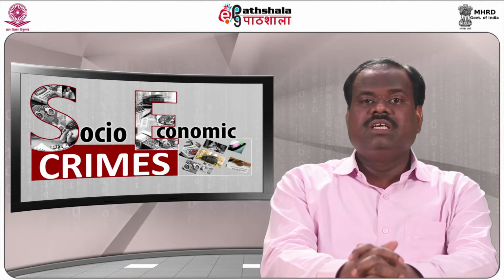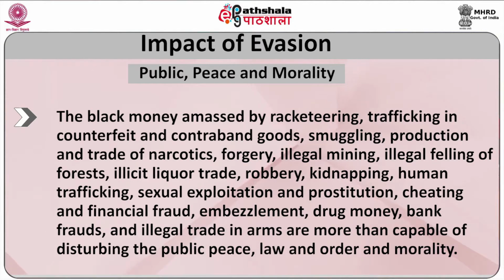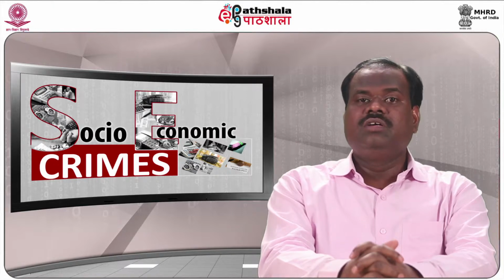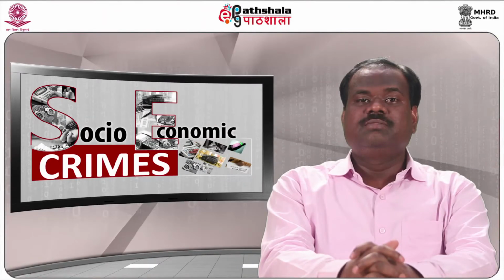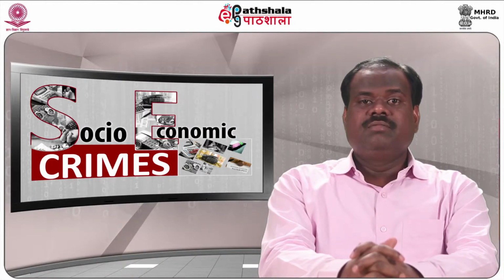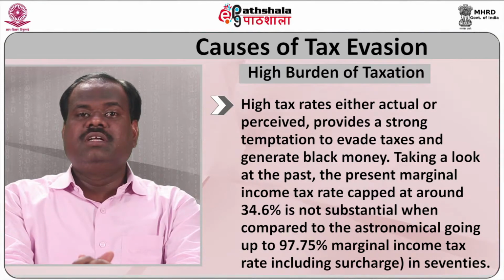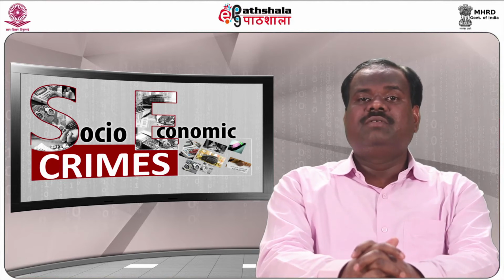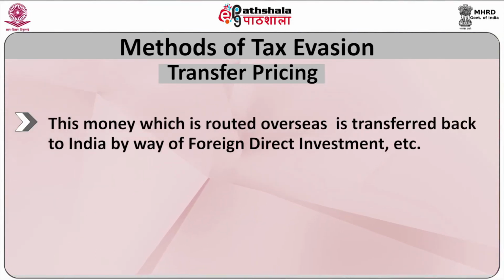Tax Evasion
Subject:Criminology
Paper: Socio- Economic Crimes